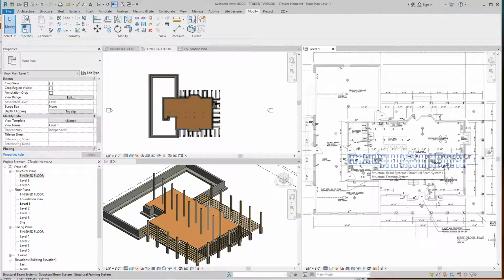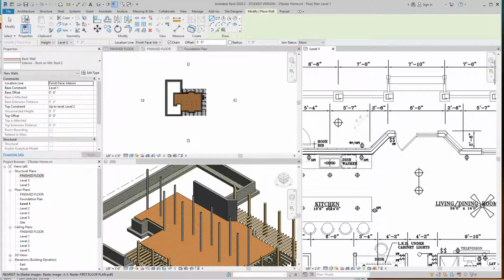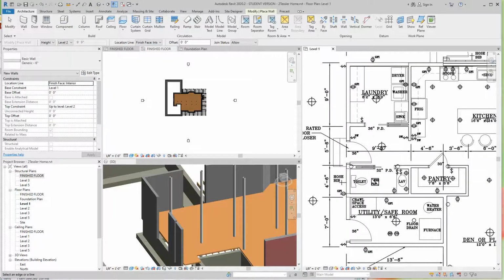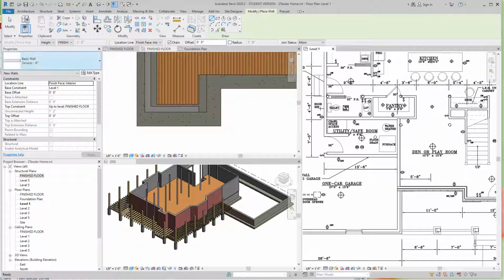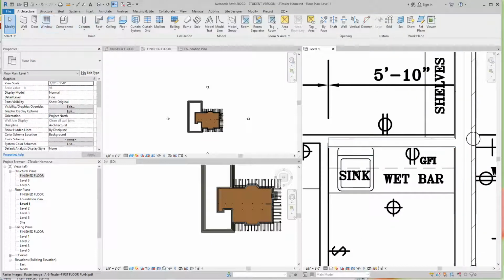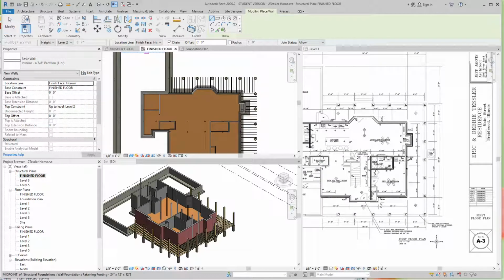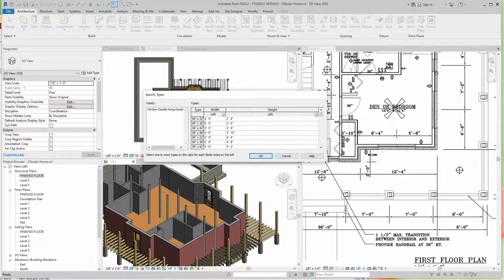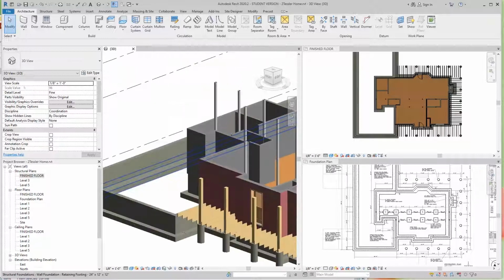Revit House Walls from pdf link pt6